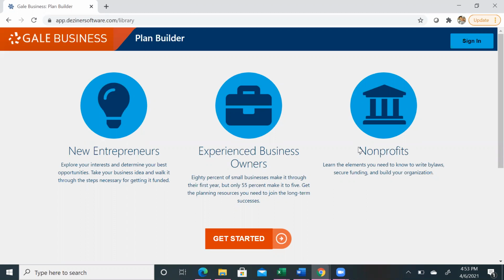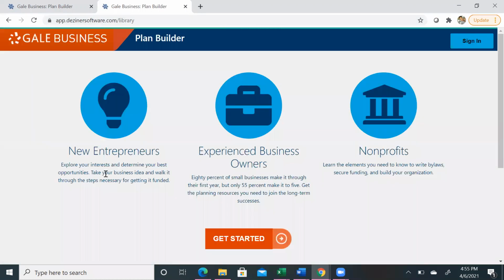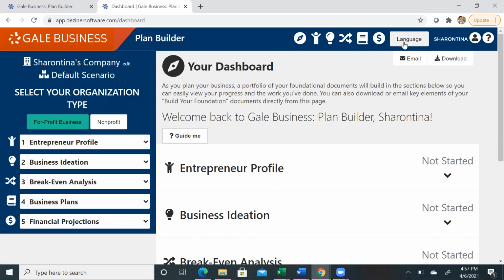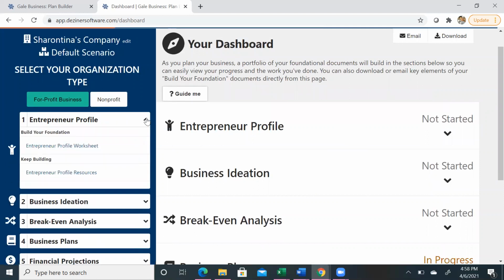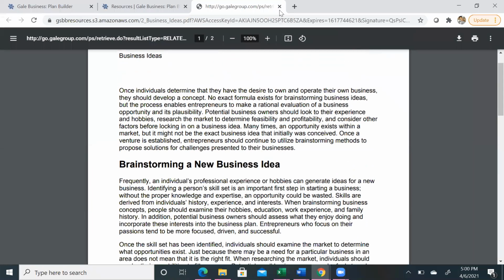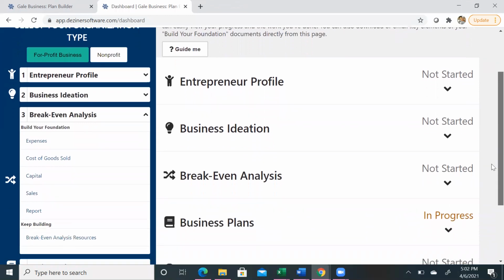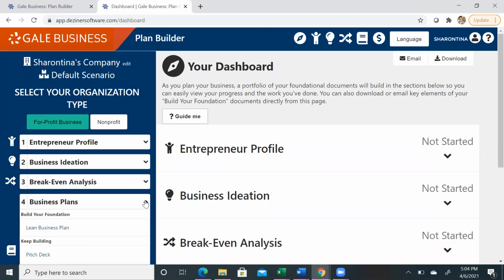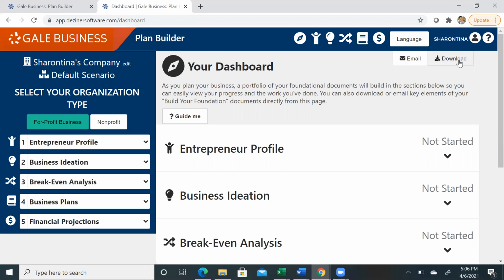Gale Small Business Builder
Take a tour of BRIC's go-to business planning database, Gale Small Business Builder! Gale Small Business Builder is now accessible with your Free Library card number and PIN.